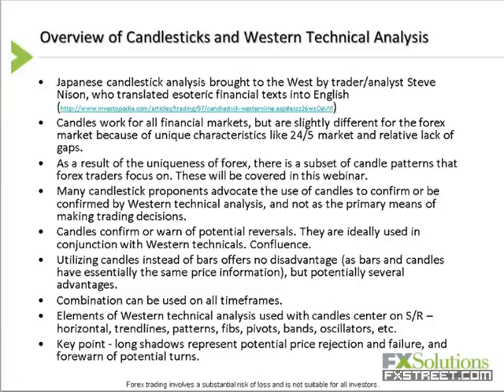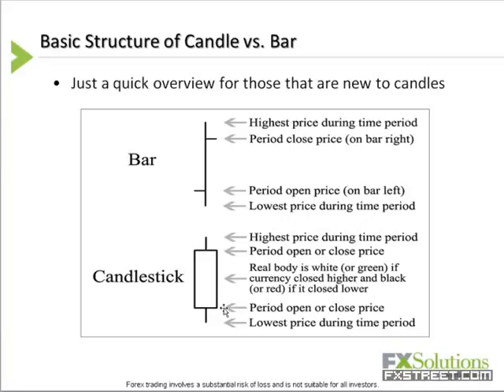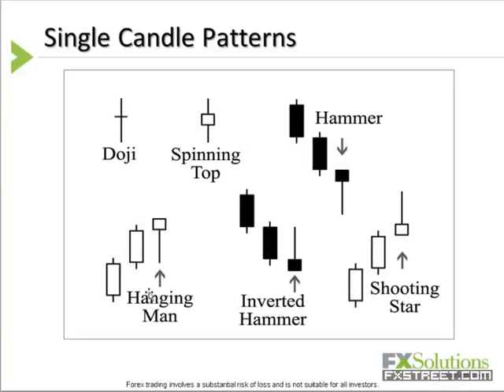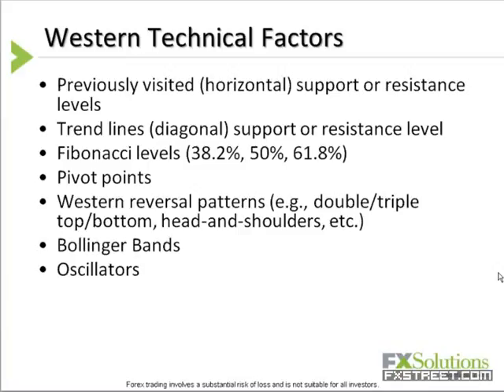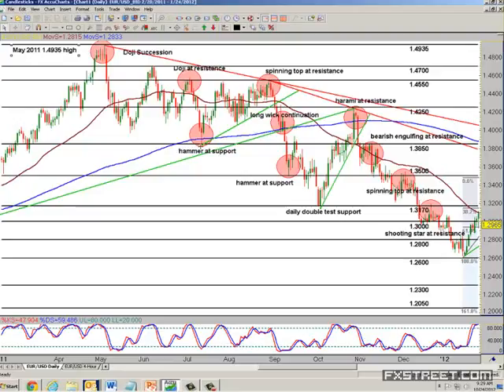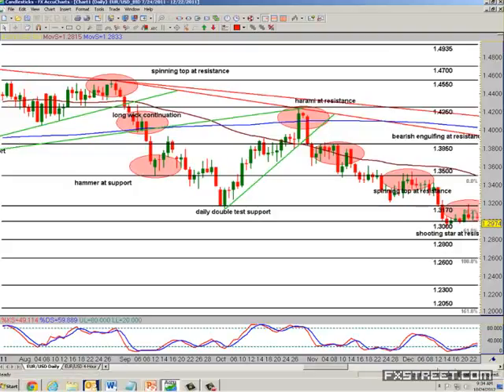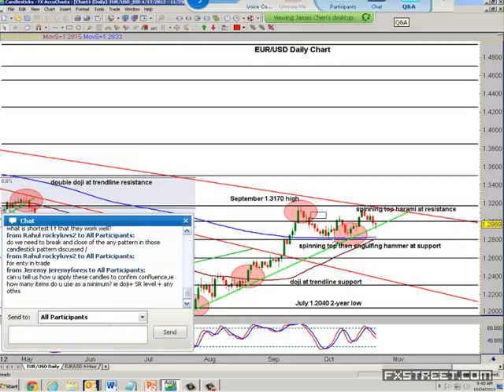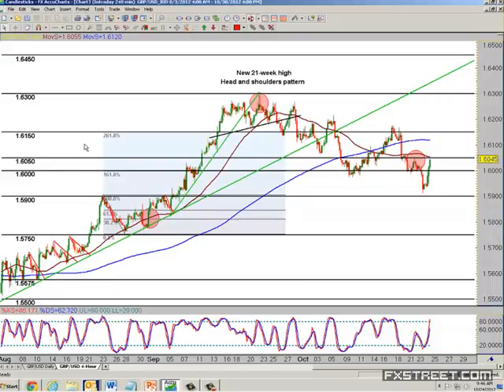James Chen, CMT: My Analysis: Finding Potential High-Probability Trading Setups Description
Date of issue: 24 October 2012. Speaker: James Chen, CMT. Through a wealth of current chart examples, find out the specific approach I take when performing daily currency analysis and how I use my analysis to identify potential high-probability trading setups based upon trend conditions and key support/resistance levels. Learn about entry and exit setups as well as risk management techniques.